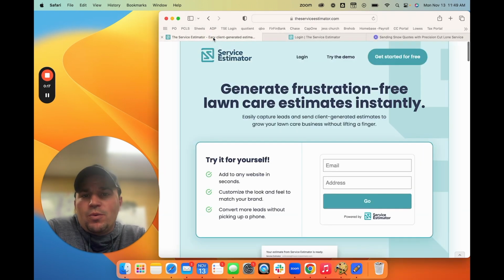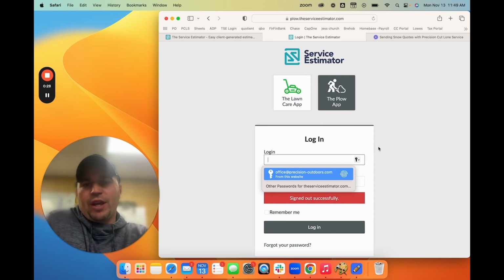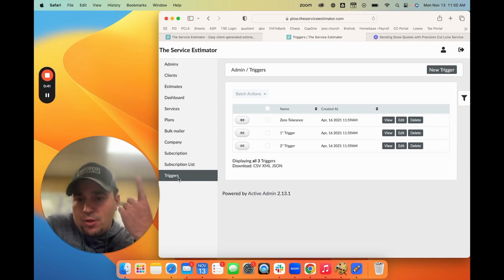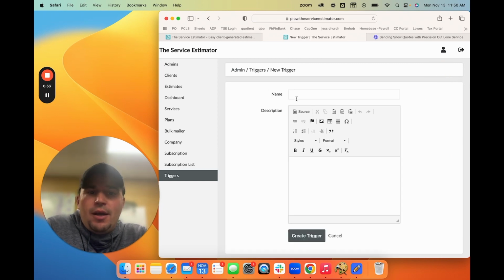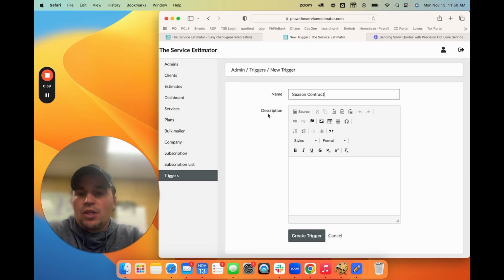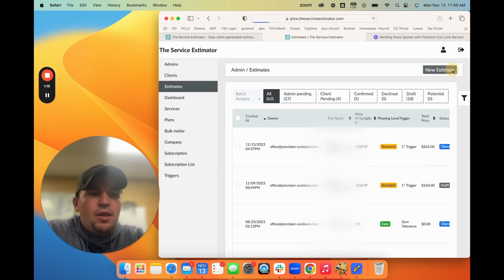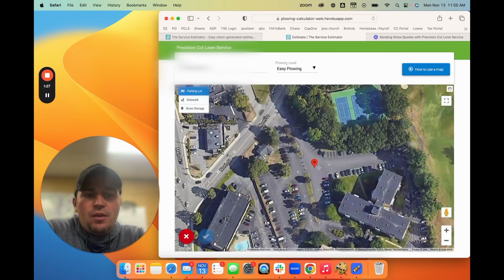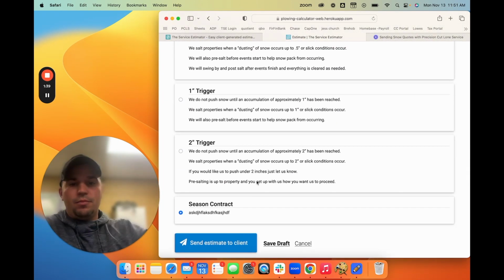How to Set Your Own Triggers with the Service Estimator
In this tutorial, we'll show you how to set your triggers for your snow plow service.